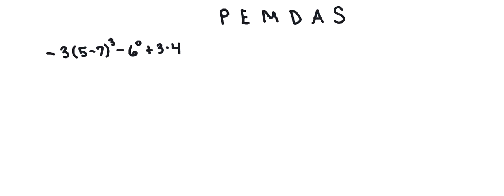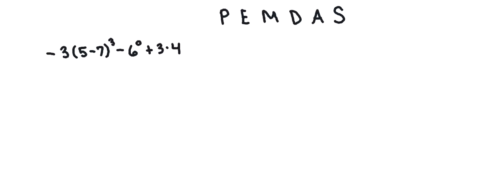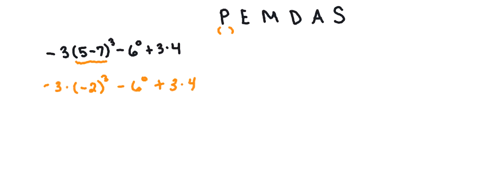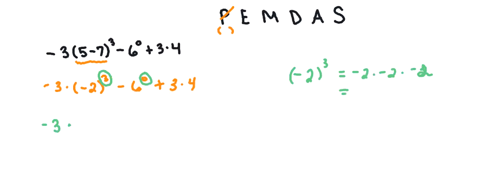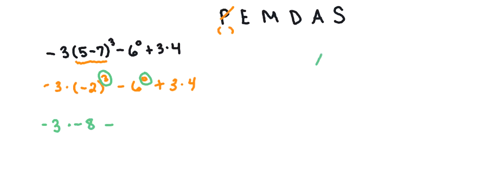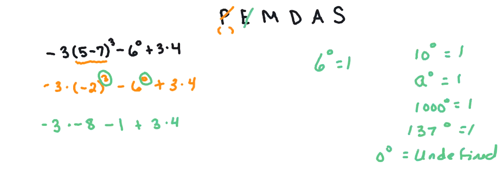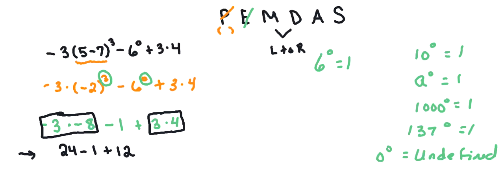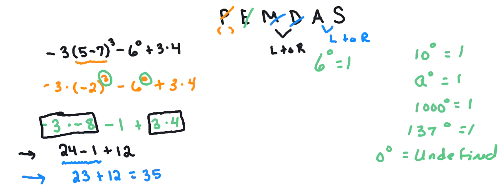HOW TO EVALUATE A PROBLEM USING ORDER OF OPERATIONS WITH PARENTHESES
This problem uses parentheses, exponents, multiplication, subtraction, and addition. This is one problem in a series of order of operation problems I will complete.